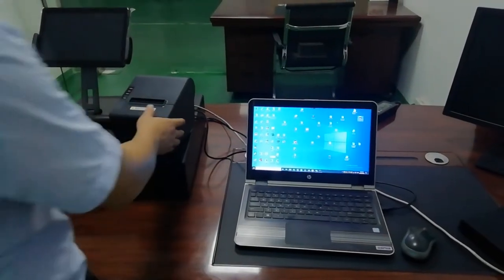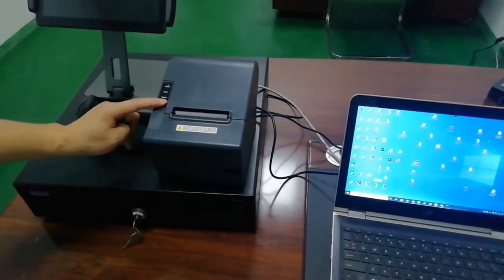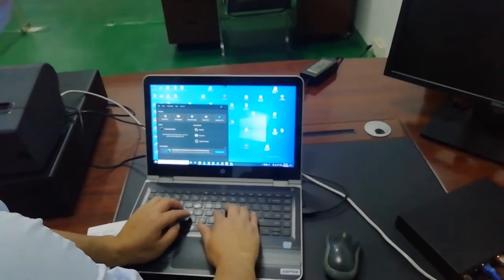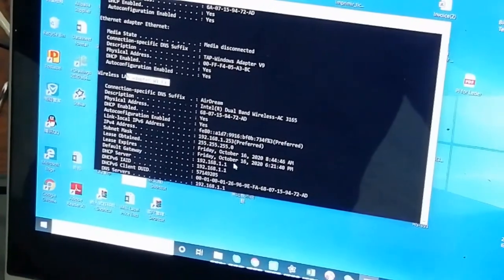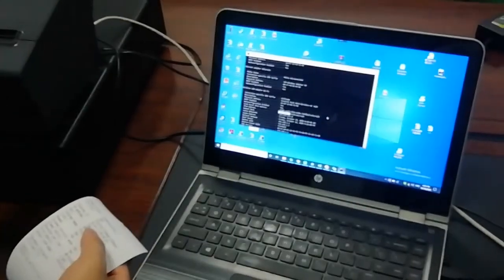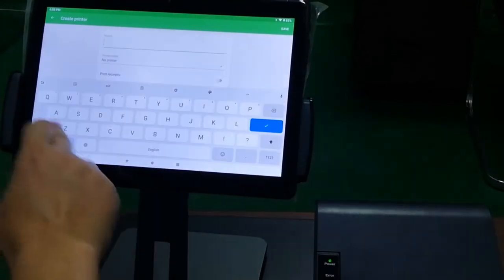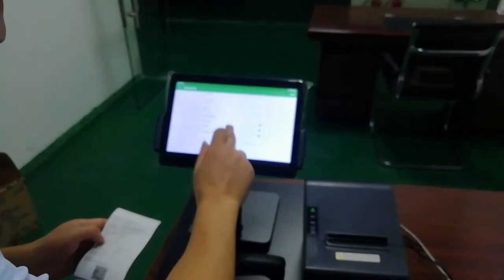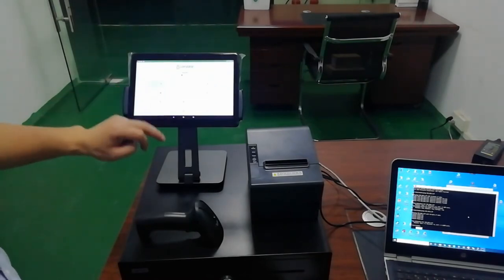how to connected the Cash register